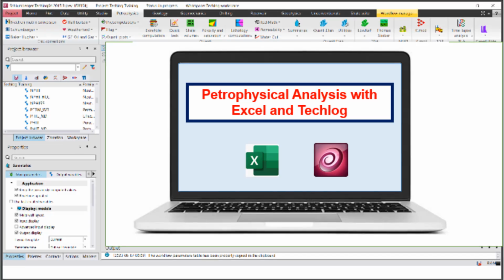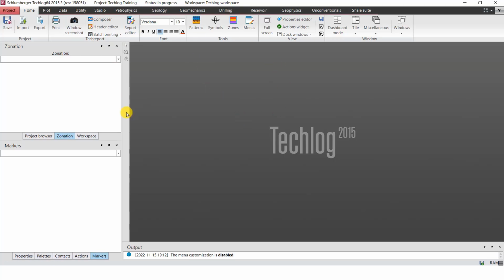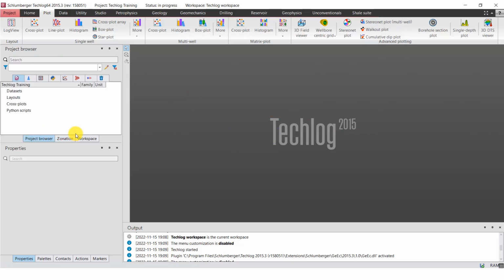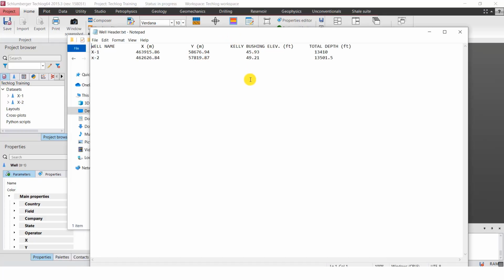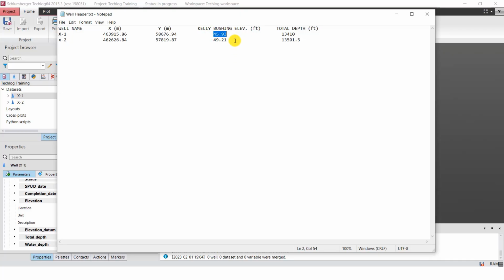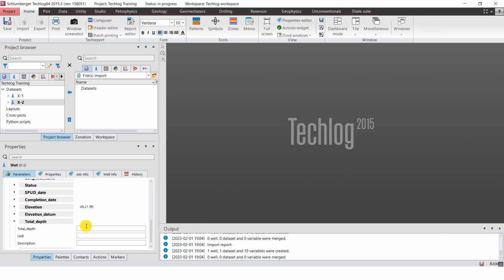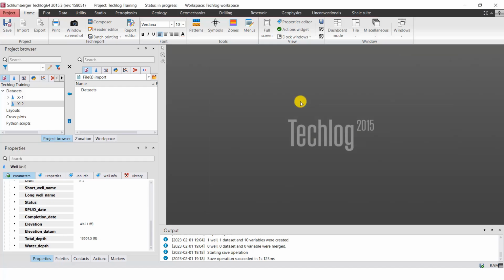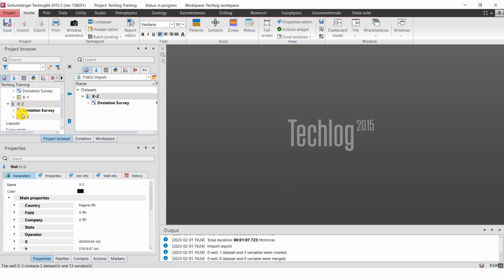Petrophysical Analysis of Well Log Data using Techlog Software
In this video you will learn Petrophysical Analysis of Well Log Data using Techlog Software